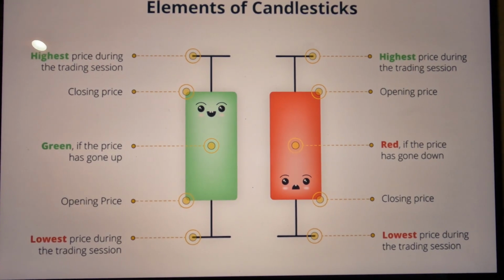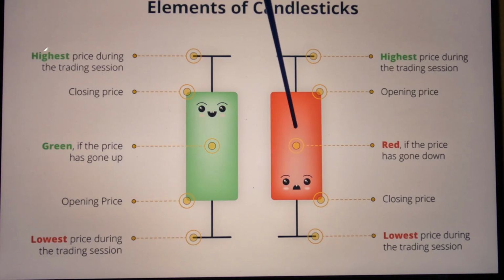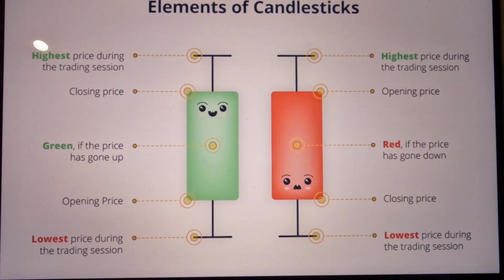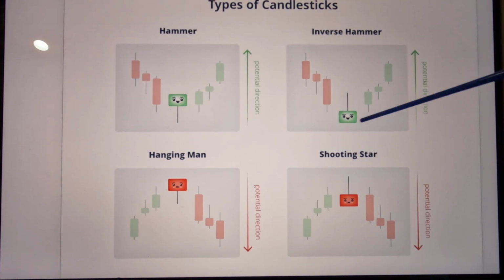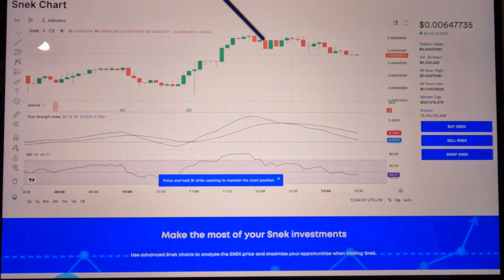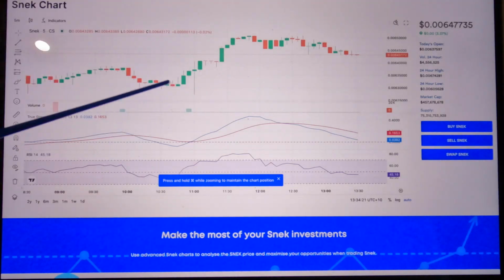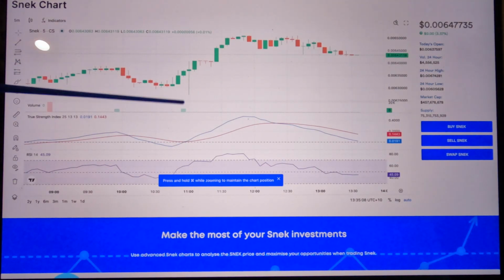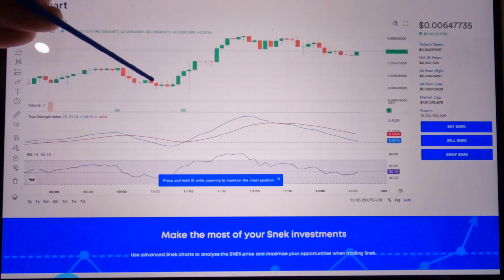Candlesticks Crypto Trading Simple Basics Australia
Simple run down, Simplifying Crypto Basics for those who are learning.
 - Candlestick Graphs and simple ways to use them.

If your considering joining an exchange then CoinSpot is trusted and has been great to me for few years now so if your wanting to join then please use this link for extra benefits for both of us!!
Code:  F9A4XA